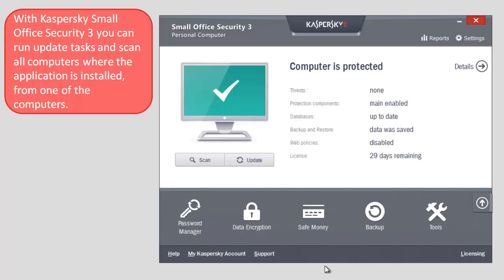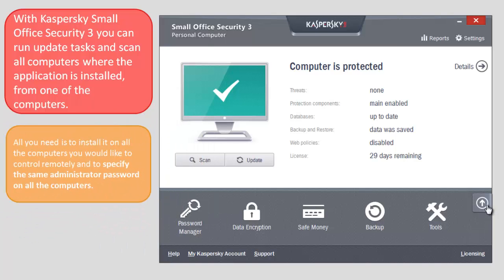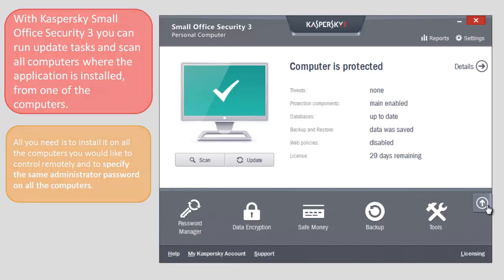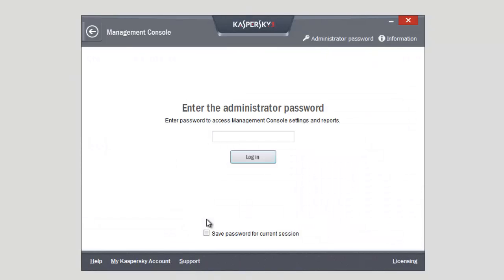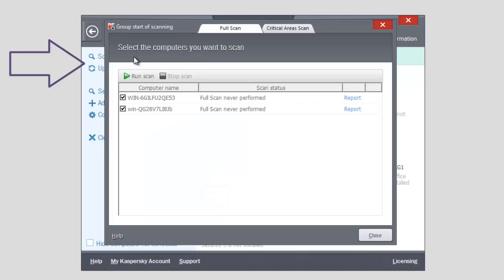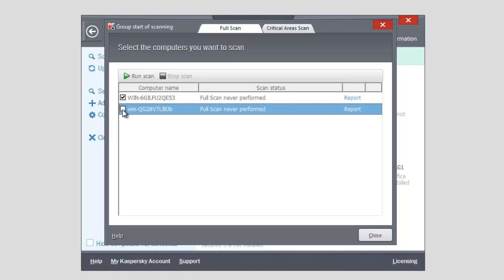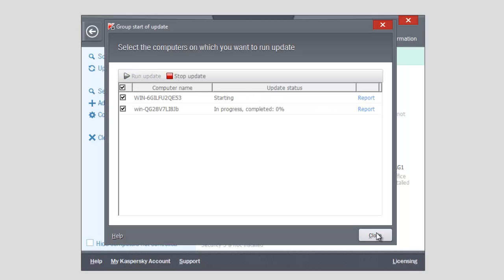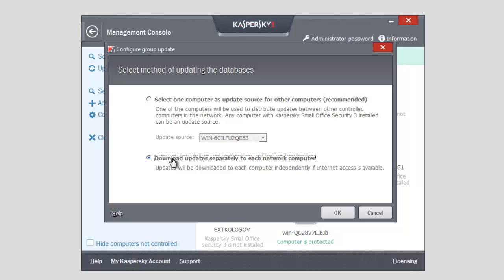How to update and scan computers remotely with Kaspersky Small Office Security 3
Kaspersky Small Office Security 3 allows you to manage protection on networked computers. Today we'll tell you how to run scan and update tasks remotely using Kaspersky Small Office Security 3.